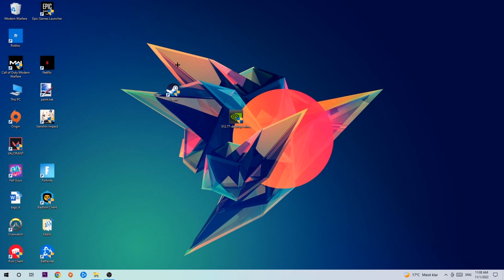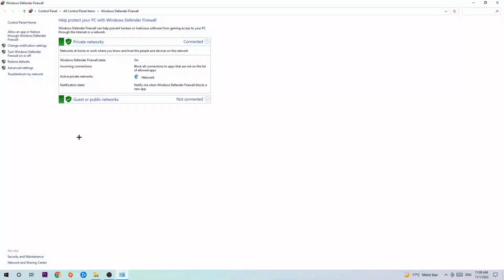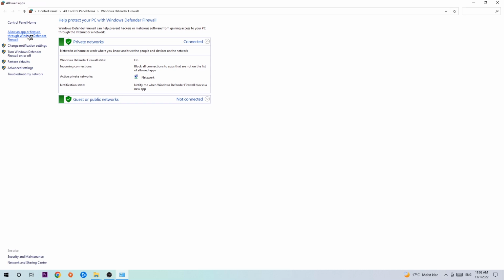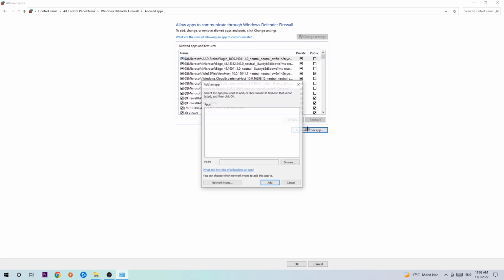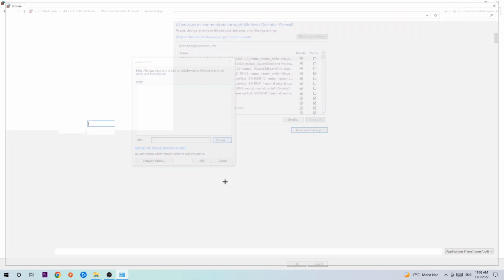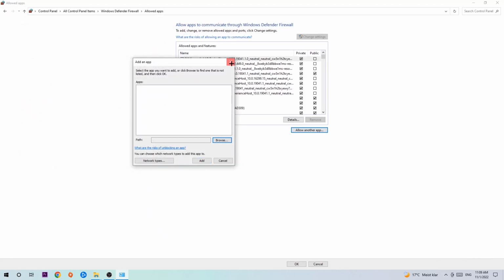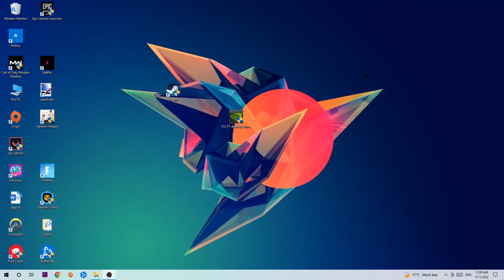Adobe Illustrator – How to Fix Black Screen & Stuck on Loading Screen – Complete Tutorial 2023